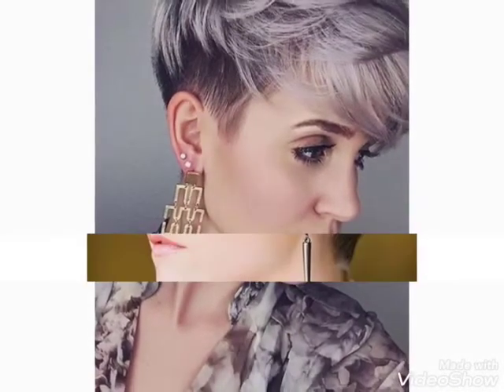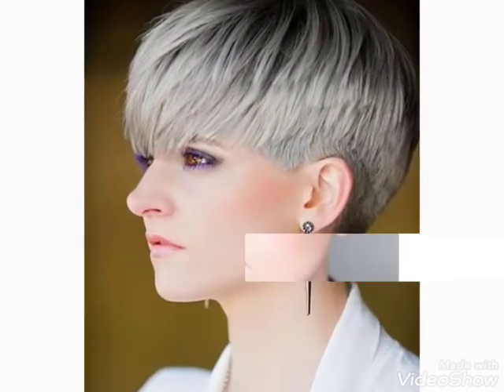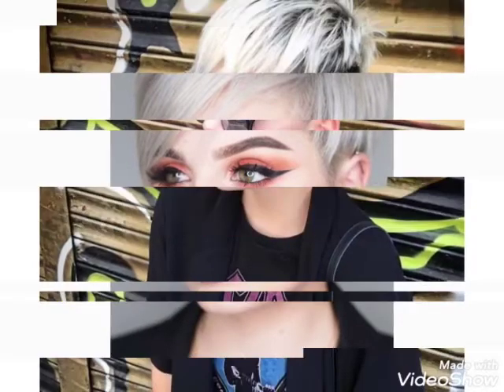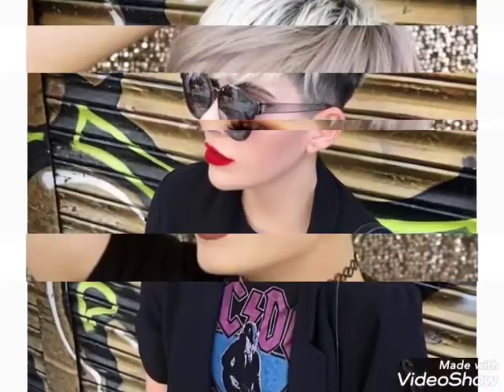Older Women Short Haircuts Best Ideas 2021 🔥 | Boy Cut For Girls New Style Pixie-Bob Layered Haircut